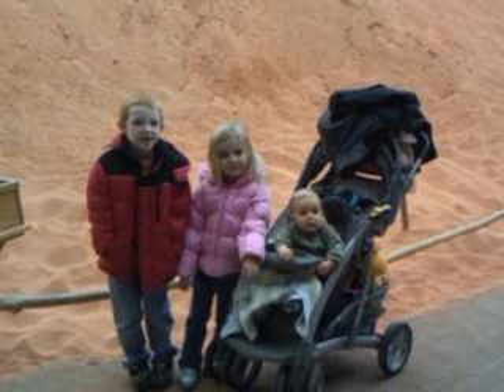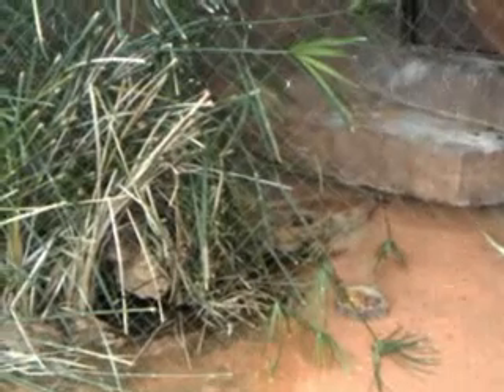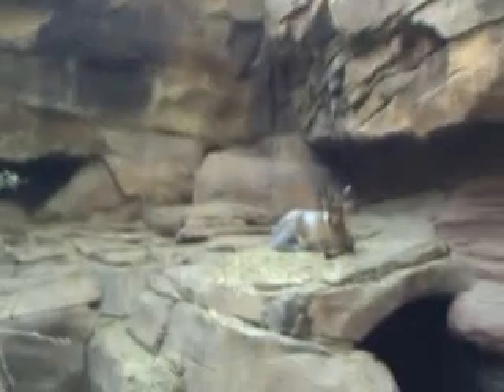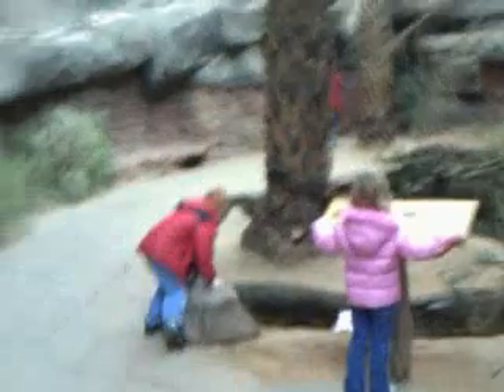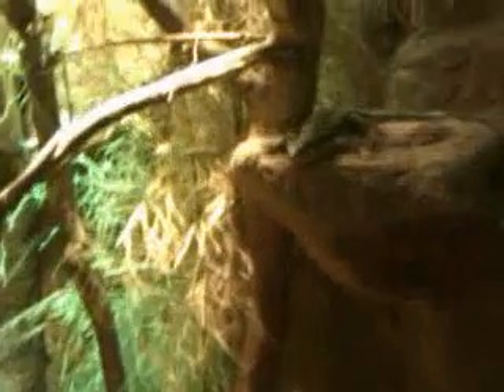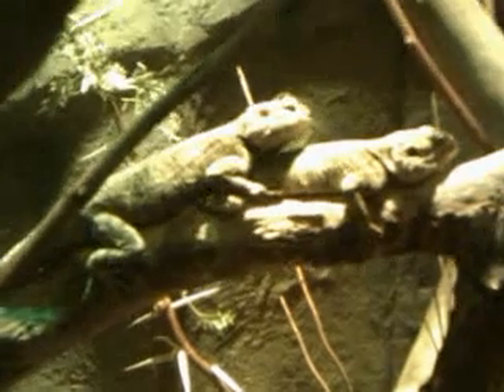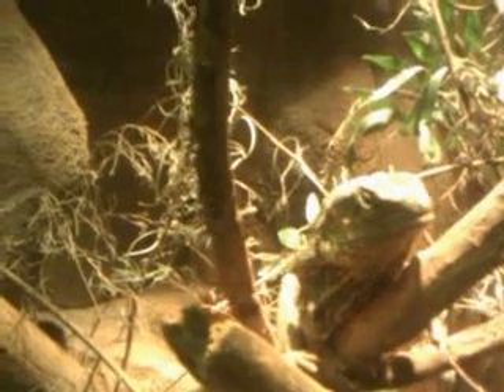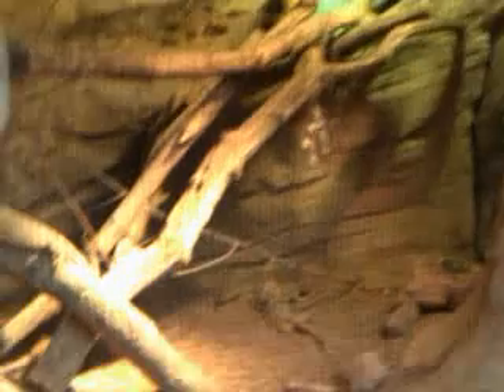Qik - Video by Mark Aaron Murnahan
Streamed by Mark Aaron Murnahan.